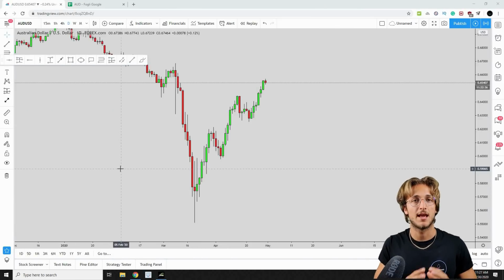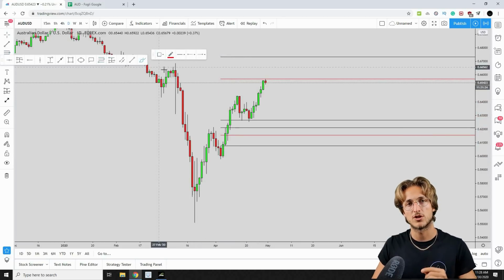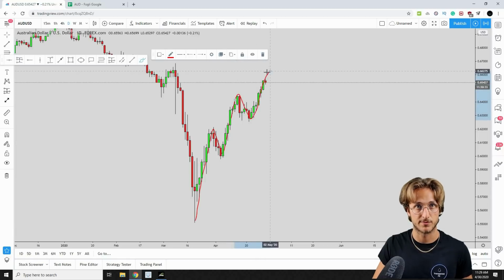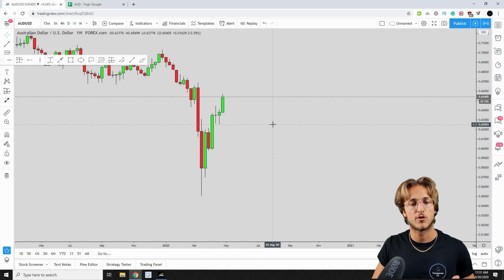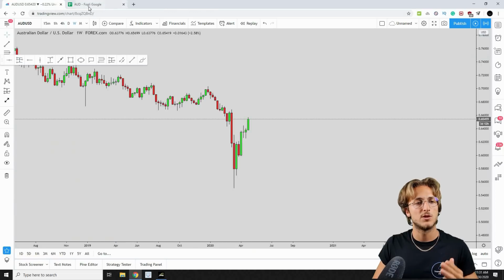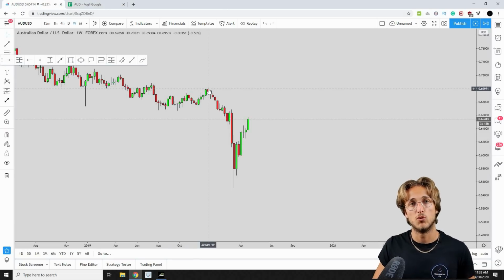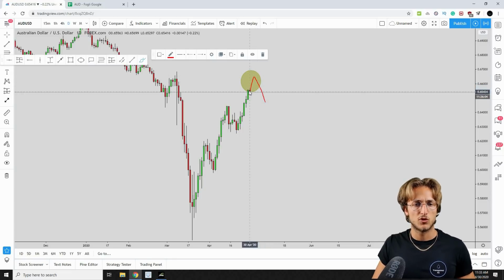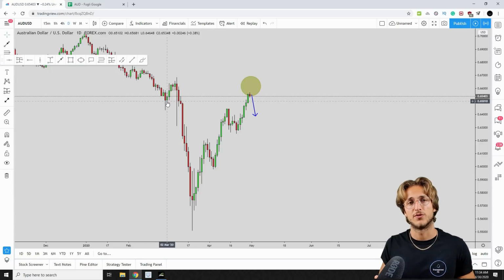FOREX ANALYSIS: Let's CAPITALIZE On This Pair!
In this video, you will learn how to get the right tools to develop a succesful trading strategy.